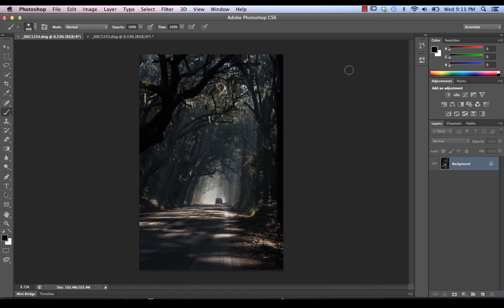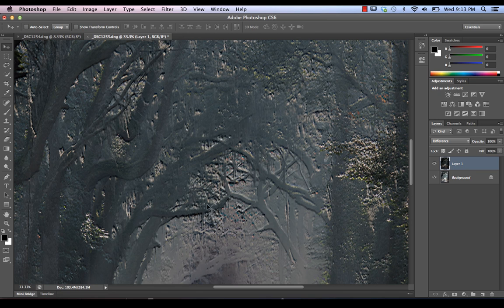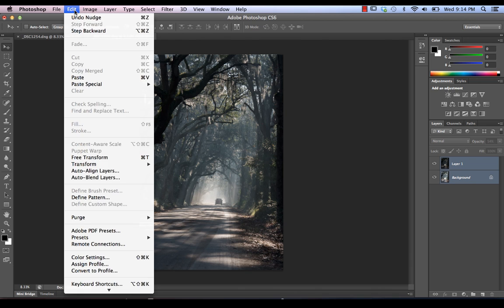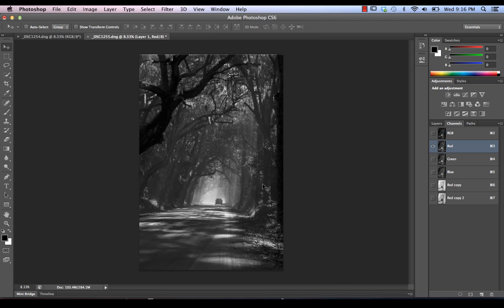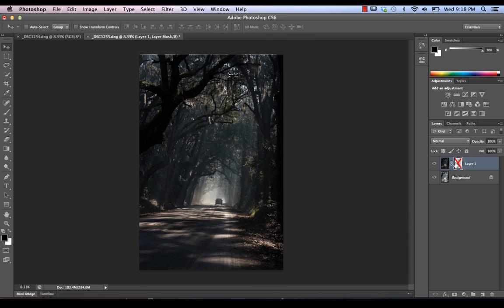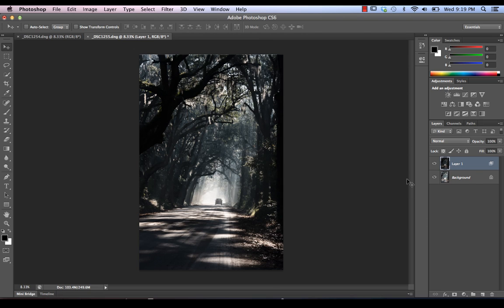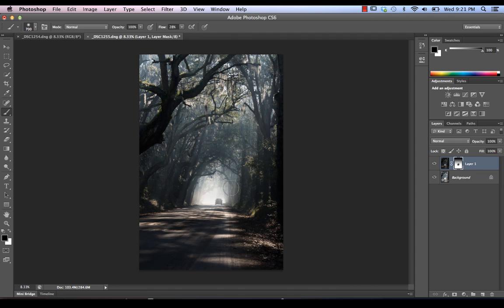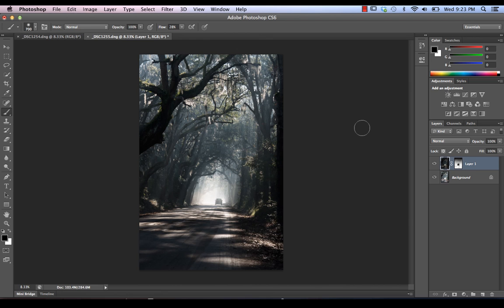Blending Multiple Exposures in Photoshop Without HDR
In this tutorial we'll discuss 3 methods for merging together multiple exposures in Photoshop, without the use of HDR tools. This helps us achieve an extended dynamic range while retaining a natural feel to the image.

The techniques discussed will work with Photoshop CS3 and beyond.